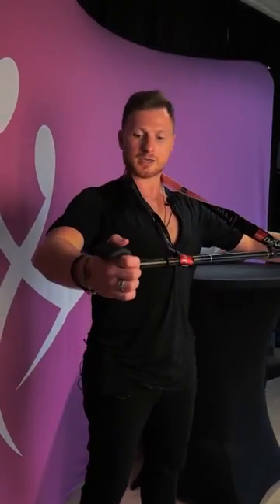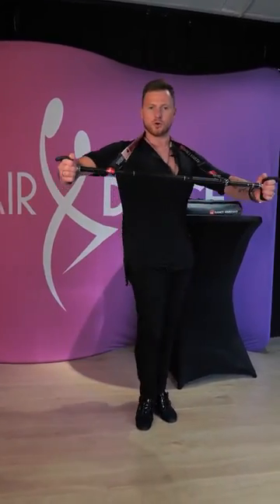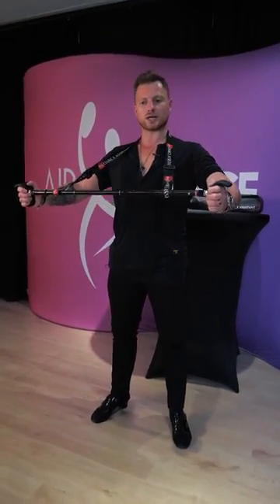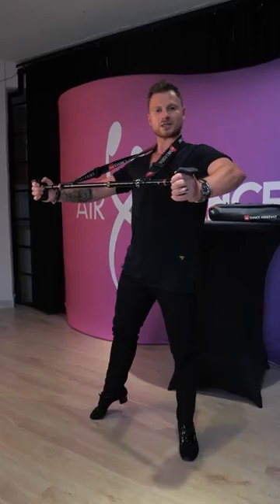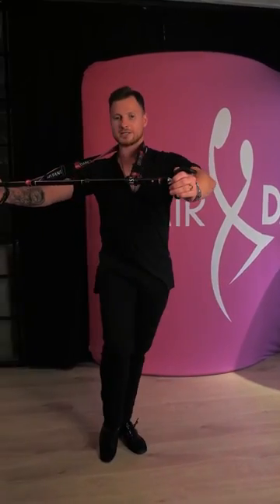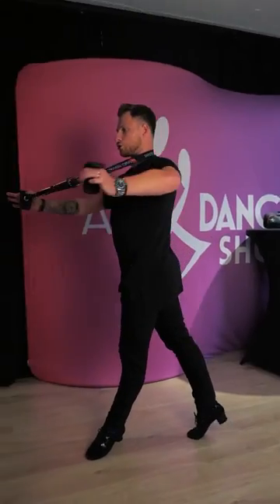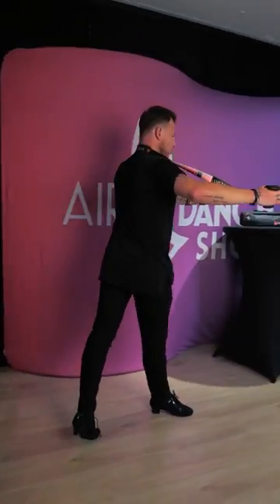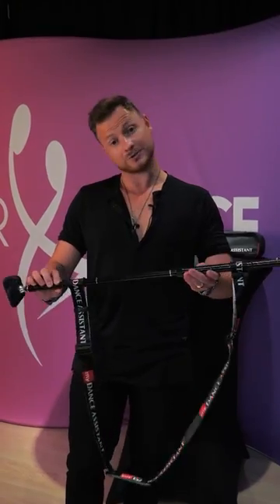MY DANCE ASSISTANT for Latin-American dancing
MY DANCE ASSISTANT is unique innovative gadget for dancing WITHOUT real partner